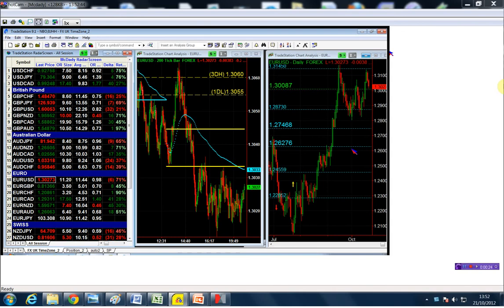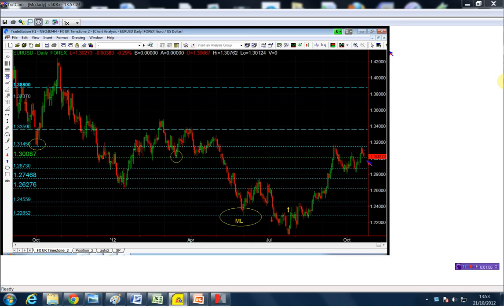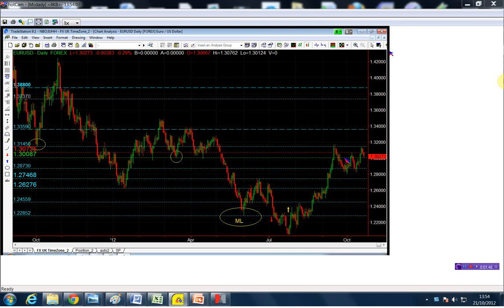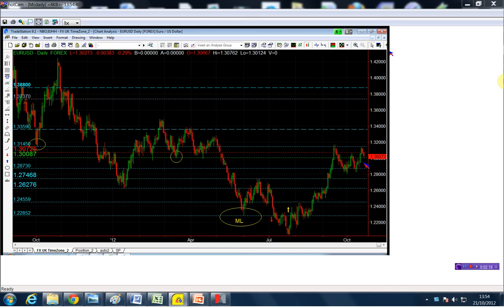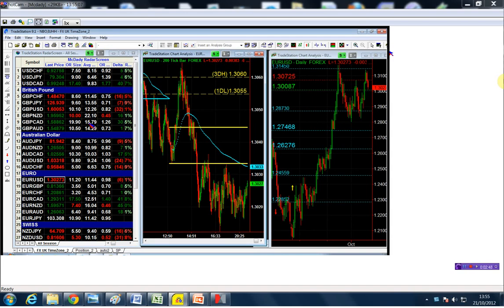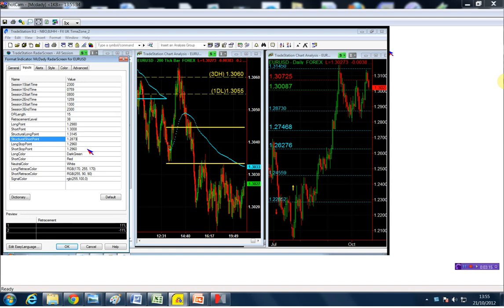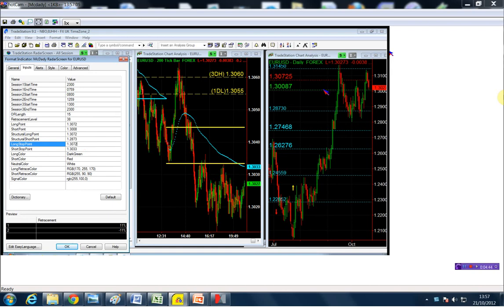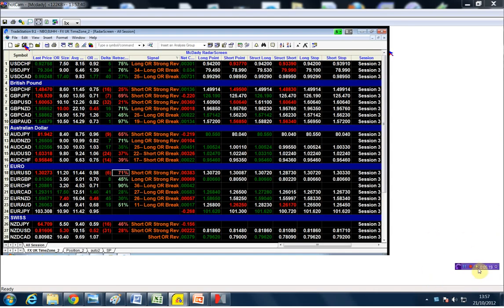EURUSD 10 21 12